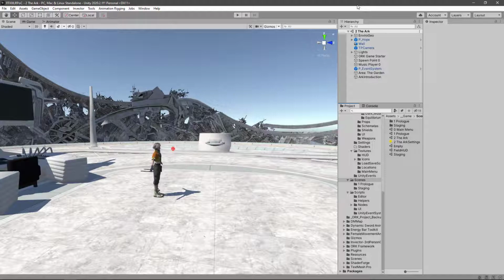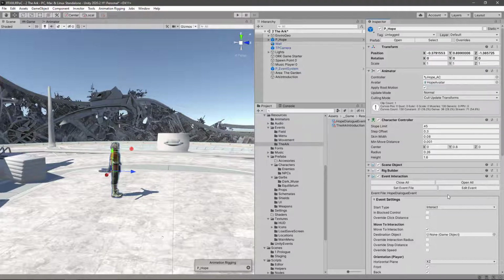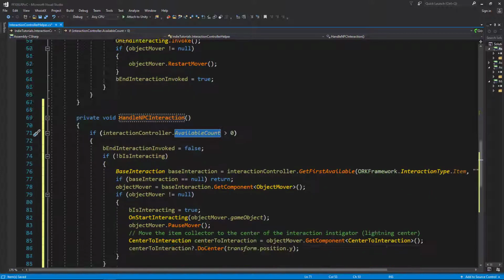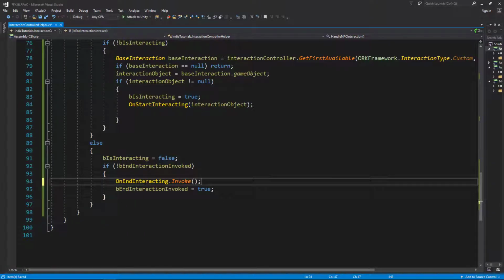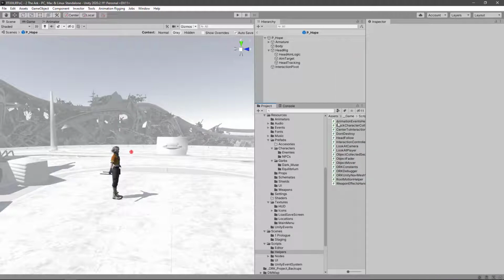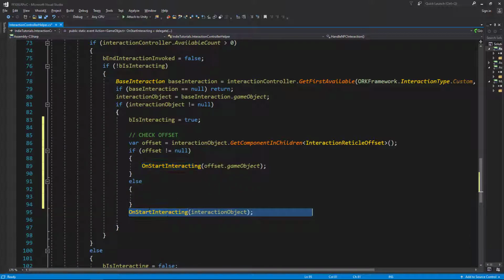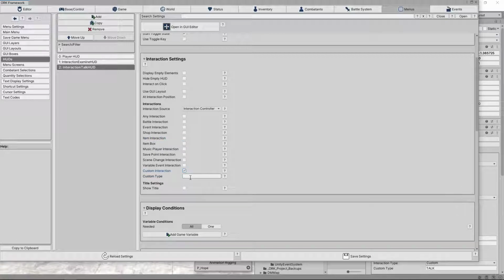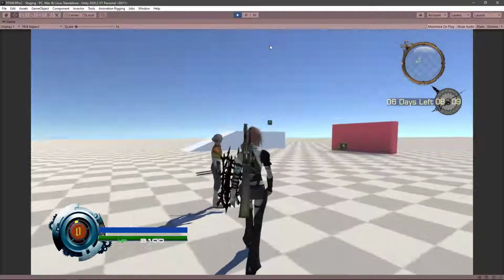Unity ORK Framework Series - 31 The Ark Dialogue Sequences Part 2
Serie Detail:
This series will be a collection of tutorials to recreate Final Fantasy XIII Lightning Returns, using Unity and the ORK Framework, this series is intended to intermediate users, I will be using custom coding to extend the Framework.

In this video we continue creating The Ark Dialogue Sequences between Hope and Lightning.

Table of Contents:

00:00 - Introduction
00:32 - Final Result
00:57 - Dialogue ORK Game Event
04:06 - Revisit the InteractionControllerHelper
11:21 - Interaction Pivot GameObject
13:56 - Updating the InteractionControllerHelper
17:36 - Talk Interaction HUD
20:43 - Final test